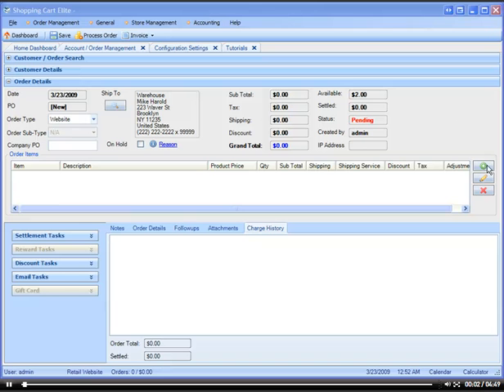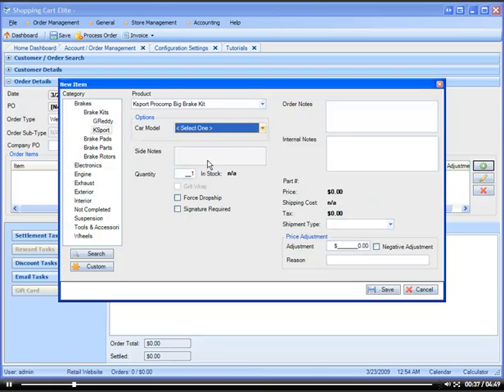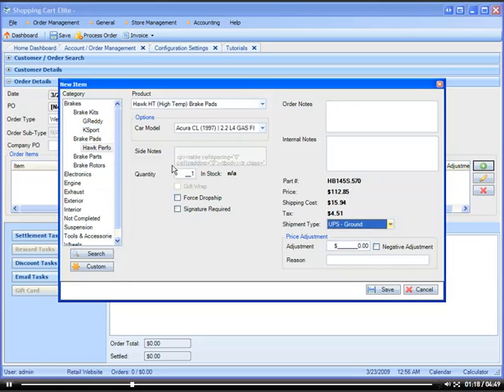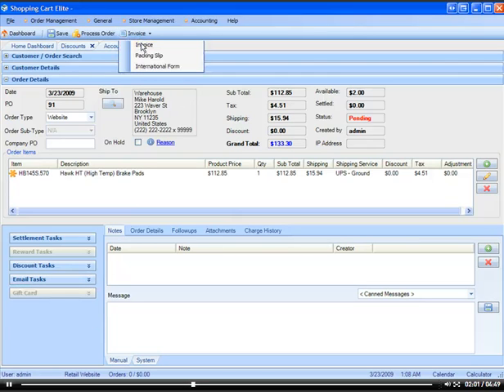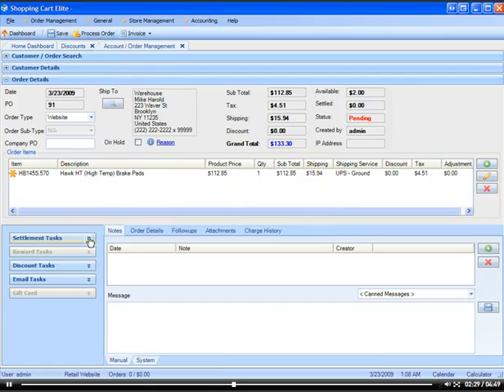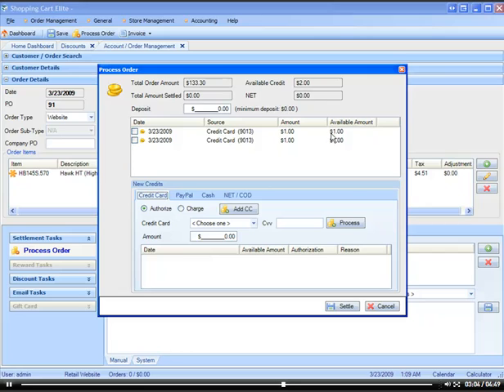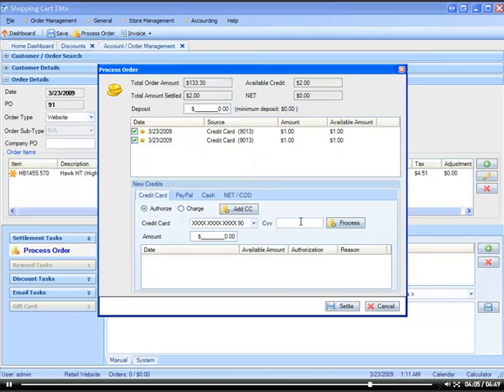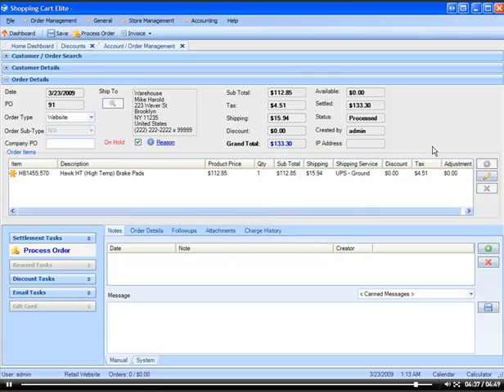Creating and Processing a New Order Tutorial 8.8